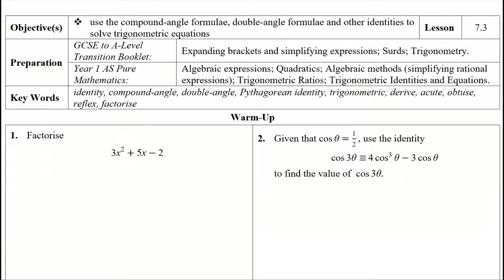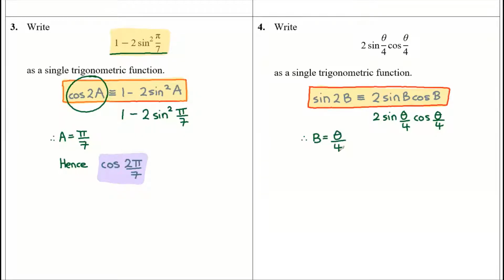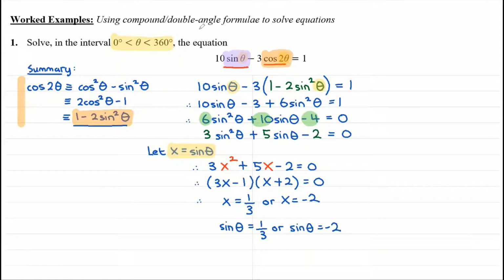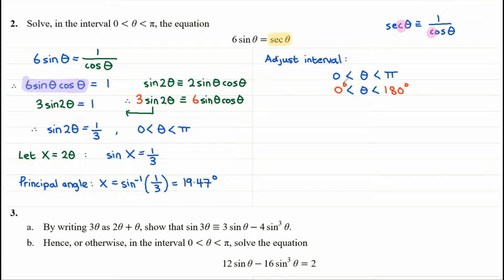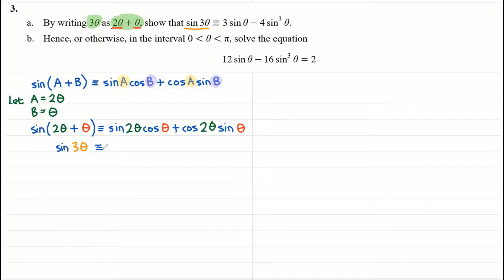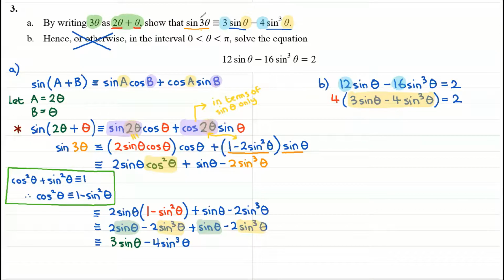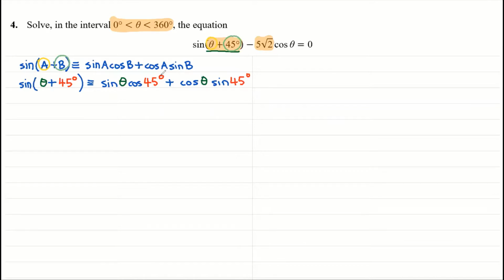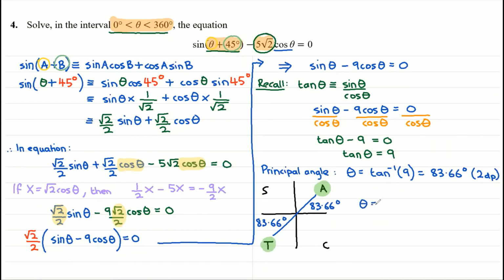Applying compound angle and double angle identities to problems (Ch.7.3: Trigonometry & Modelling)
In this lesson we will build upon reciprocal trigonometric functions and the new identities by applying them to more familiar problems involving proving identities and solving trigonometric equations within a specified range.